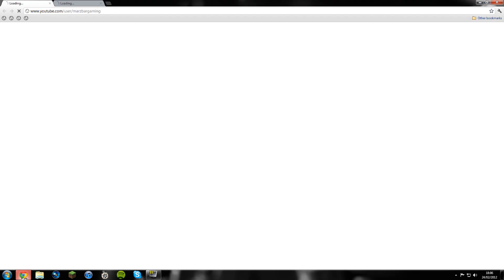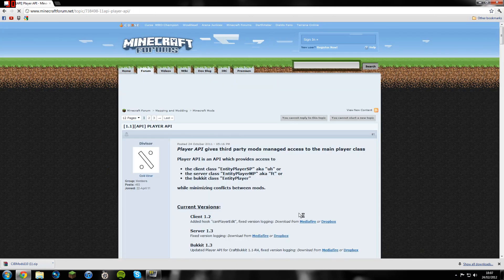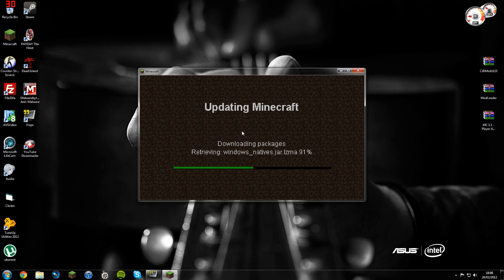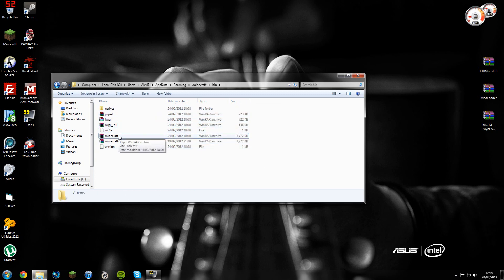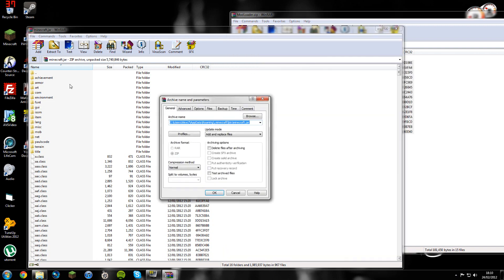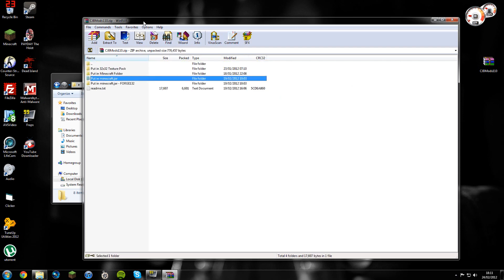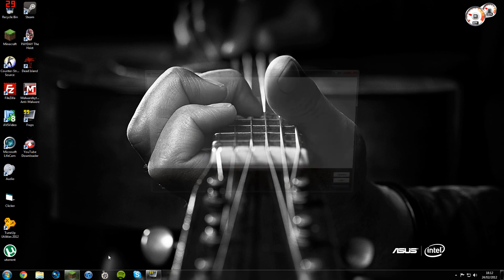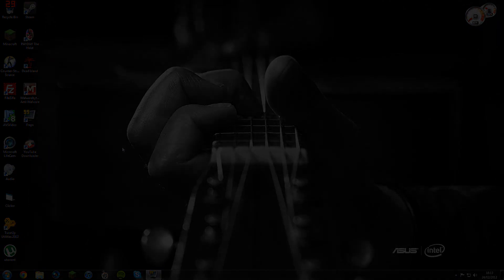CJB MODS: How to install with for Minecraft 1.3.1 (Voice Tutorial)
Hey Guys, Please remember to give the video a like rating If it helped you out and if you have any problems please Personal message me, here are the links to all of the sights below!